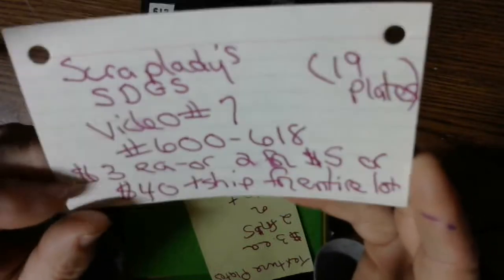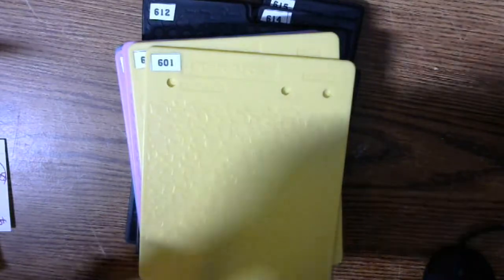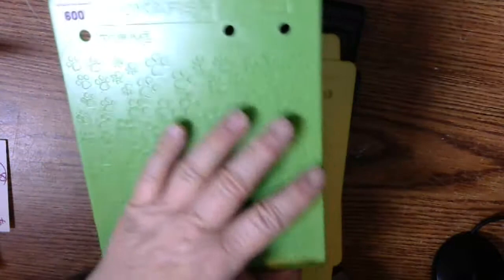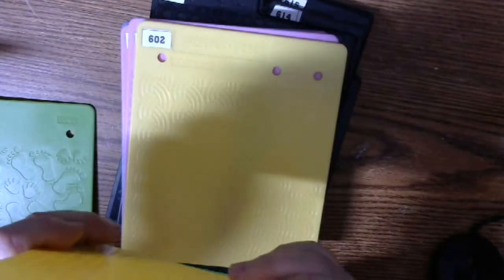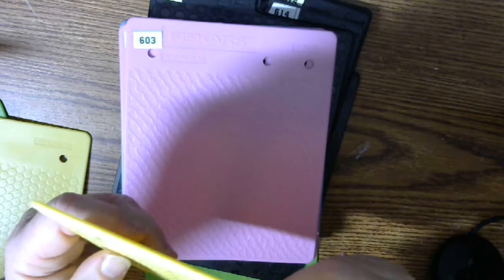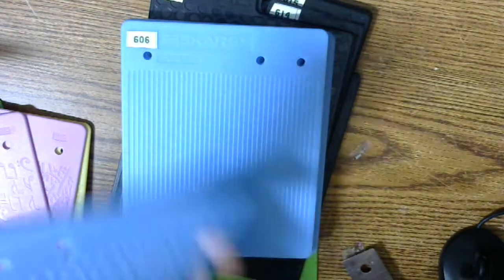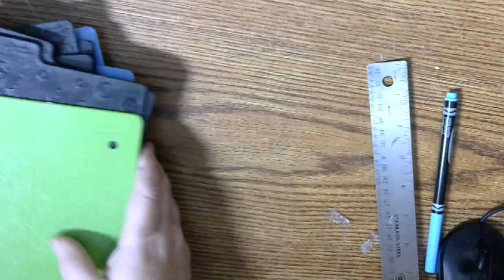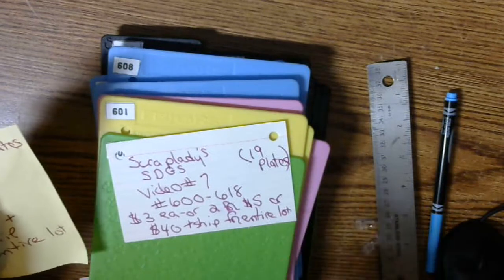15% DISCOUNT - SCRAPLADY'S STASH DE-STASH GARAGE SALE VIDEO #7 (12/5-12/10)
ITEMS #600-618
$3.00 each  REDUCED $2.50 EACH
2 for $5.00 REDUCED 2 for $4.50
Entire lot for $40 plus shipping  15% Discount $36 shipped

WELCOME TO SCRAPLADY'S SECOND STASH DE-STASH GARAGE SALE (12/5 thru 12/10)

The SDGS Video’s will post daily beginning on Monday December 5th thru Saturday December 10th. The Video’s will remain posted until 9:00 PM EST, Saturday, December 10th, after which all videos will be removed.

GENERAL INFO:
1. USA ONLY – PAY PAL FRIEND & FAMILY .
2. An INVOICE can be provided, however, applicable fee will be included in your total for
    each invoice sent.
3. Prices DO NOT include Shipping.
4. Shipping of $6.80 will be added to the first order placed.
5. First come first served - Comments are disabled.
7. Subject line should say “SDGS7”.
8. VERY IMPORTANT:  PLEASE INCLUDE YOUR COMPLETE MAILING ADDRESS WITH THE STATE SPELLED OUT IN THE FIRST EMAIL REQUEST TO PURCHASE. AS WELL AS IN YOUR FIRST PAYMENT IN THE NOTE SECTION.

 SHIPPING INFO:
1. Shipping starts at $6.80 for a Flat Rate Priority Envelope.
2. If your purchase exceeds the space provided in the Flat Rate Priority Envelope you will have the option of UPGRADING your shipping to the tall Medium Flat Rate Priority Box for an
    additional $6.65 which will be added to the request for payment.
3. If your purchase exceeds the space provided in the Medium Flat Rate Priority Box you will have the option of UPGRADING your shipping to the tall X-Large Flat Rate Priority Box for an additional $5.30 which will be added to the request for payment.
4. If your purchase exceeds the space provided in tall X-Large Flat Rate Priority Box, your shipping cost will revert back to the Flat Rate Priority Envelope for $6.80.
5. Shipping will begin on Monday, December 12th and end on Thursday, December 15th.

HOW TO PURCHASE:
1. PLEASE, SEND ONLY 1 EMAIL.
2. When adding items from the next video click “REPLY" on the original (1st) email and send it.
3. If I receive a second & separate email from the same buyer, I will not honor or respond to it.
4. List the item number that you want to purchase, separated with a comma (,).  (example 1, 8, 15. 22)
5. If you use a dash(-) you are telling me you want all the items in that sequence  (example 1-10 means you want items 1, 2, 3, 4, 5, 6, 7, 8, 9, 10)
6. Please be sure to refer to the numbered list in the description to see which items are available.
7. All Payments are immediate. Once you receive my request for payment…Please Pay Promptly, there may be others NIL (Next In Line) for your choices.
8. If an item in your list to purchase is not available, it will not appear in the payment request.  This means that someone before you has claimed that item.
9. Enjoy & Happy Shopping!!!